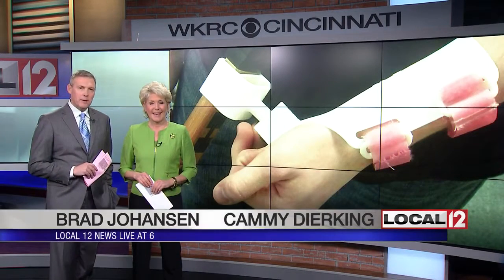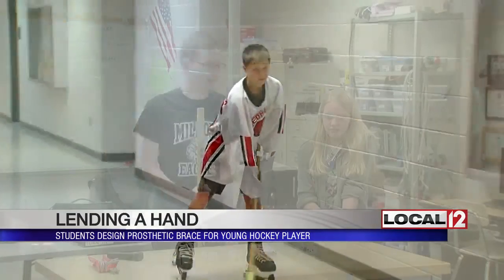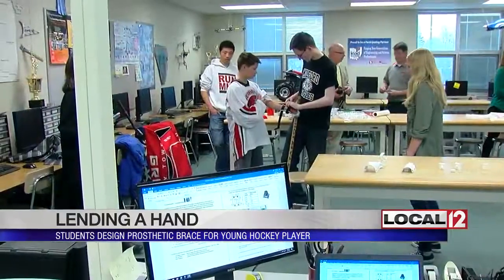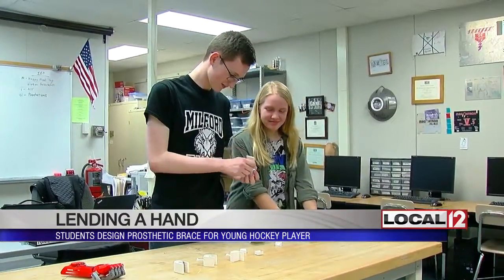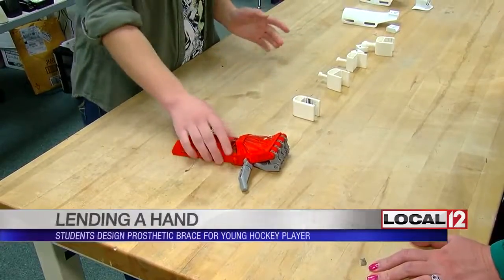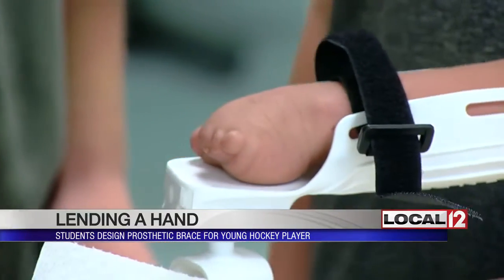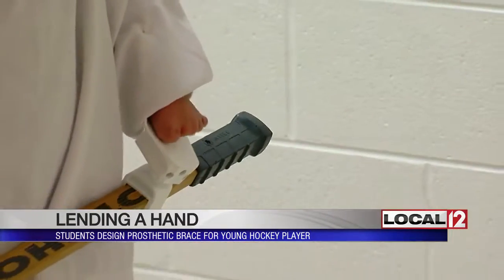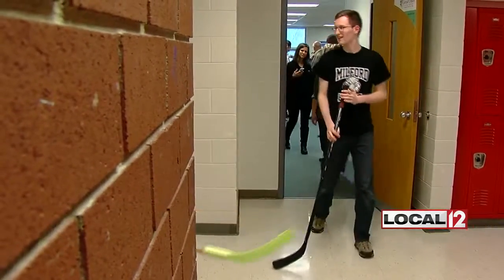Students design prosthetic brace for young hockey player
CINCINNATI (WKRC) - A12-year-old hockey player has a new piece of equipment.

It's a prosthetic brace and it was created by Milford High School students. Gabe Vogelgesang a defense-man on the Miami junior Redhawks, got to hit the puck around in the high school hallway. The 12 year-old from Harrison was born without fingers on his left hand. He’s been managing..but has had trouble holding the stick “coming off and over using my rightside.”

His mom Kim connected with Great Oaks Career’s Project Lead The Way.

“Our lives have been so blessed to have a kid as special as Gabe. We couldn’t be more excited. We roll with it, it was meant to be. God makes no mistakes. He was meant to be this way. In our house, different is awesome. ”

Students Emme and Connor designed an awesome brace to help Gabe. It was made on a 3-D printer and is called Grip Hand 3 – because it took 3 tries to get it right.

Emme Thomas says, “First we thought we’d try something hand-like so he could fit his hand into a hockey glove with a naturally closed design.”

But that didn’t provide a good grip. The other prototype would have snapped too easily. So the students designed a ball and socket mount that allows Gabe to better move the stick.

Connor Hart says they’ll continue to perfect it for Gabe, “We don’t know if it’s going to break if he falls down or gets into a collision. It’s hockey. Something is going to happen to it”

Gabe was impressed with the fitting, “It’s great but it’s on this side, so I can’t really toe drag..but it doesn’t matter because I’m defense.”

He is also a pitcher on his baseball team and plays multiple other sports.

The program is through the Great Oaks Career Center, students get both high school and college credit for taking the class.